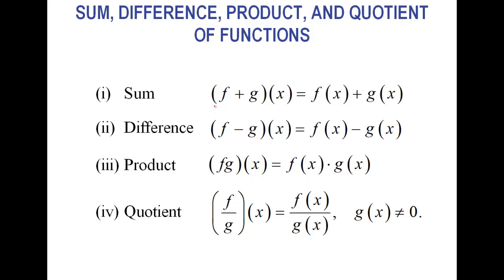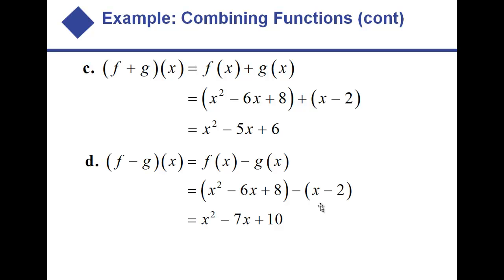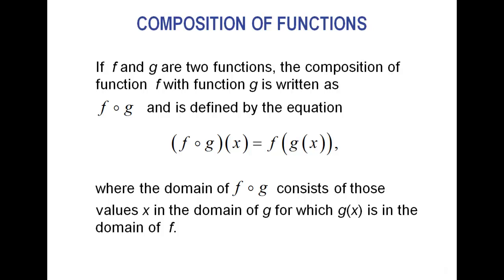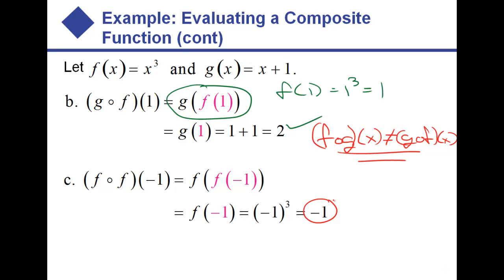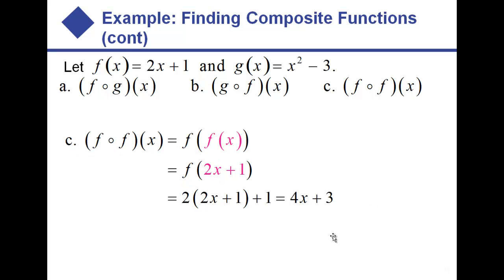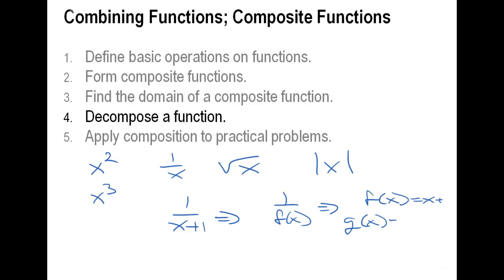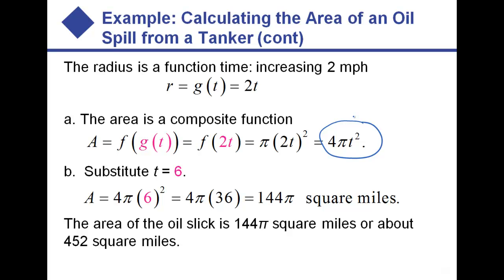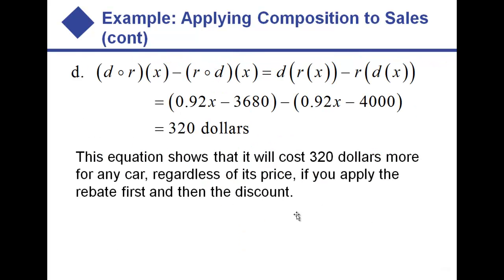Algebra - Composite Functions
Combining functions and composite functions